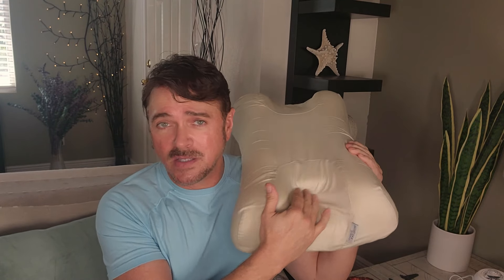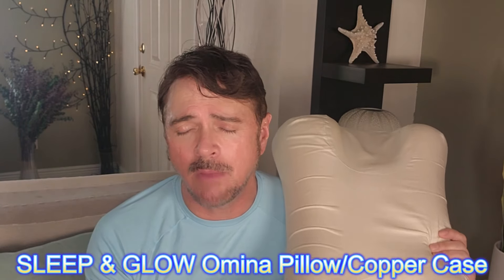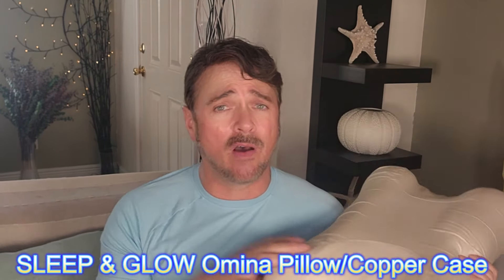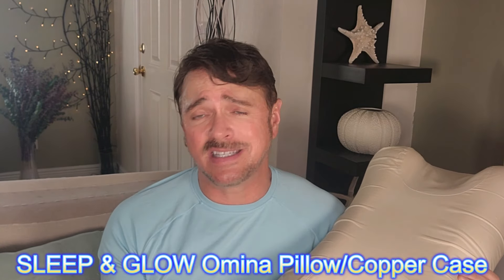Simple Trick STOPS Deep Face And Neck Wrinkles | Chris Gibson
You can erase the deepest lines and wrinkles on the face and neck with this one thing!

✔️Products I mention in this video:
CHRIS10 gives 10% site-wide